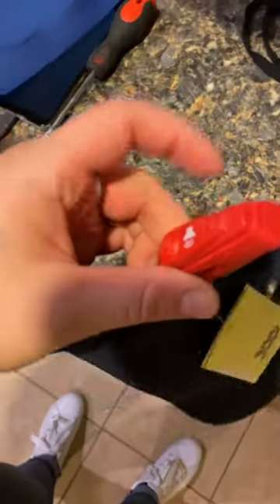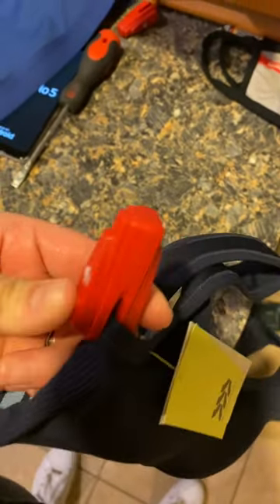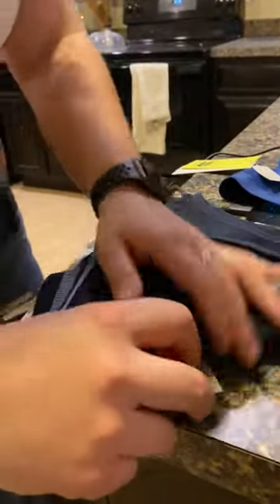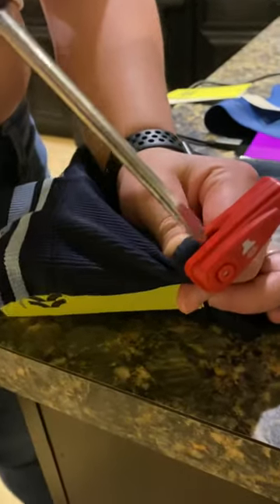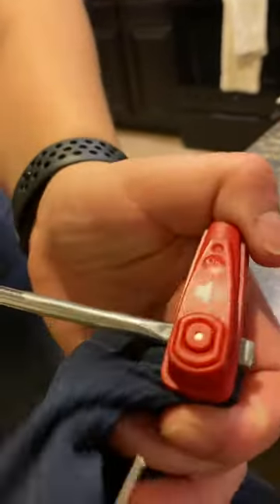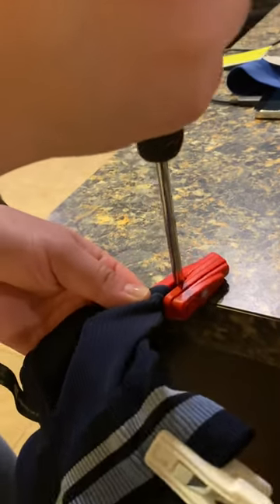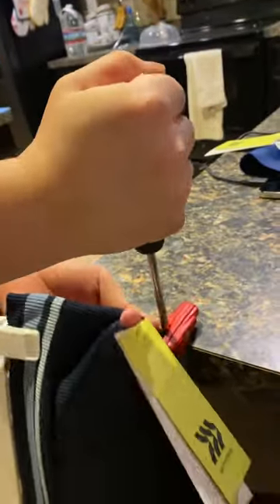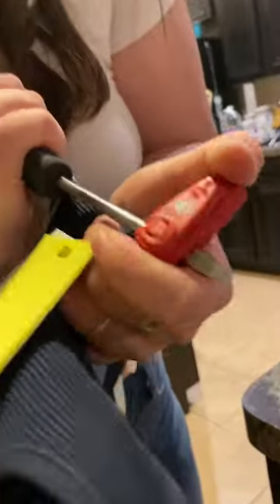How to remove Target security tags!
No I DID NOT steal these sports bras... I bought them at self checkout and didn’t realize until I got home that the tags were still on. Excuse my pants and part of my stomach I just ate that’s why it looks like my pants about to bust open! 😂